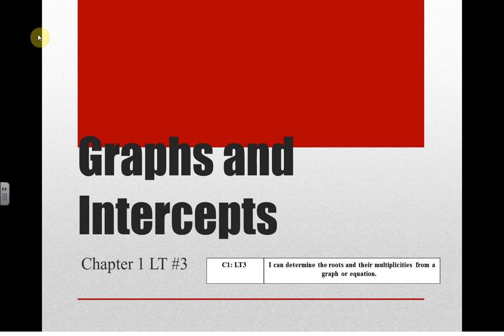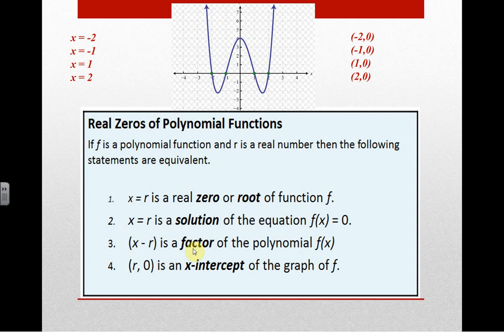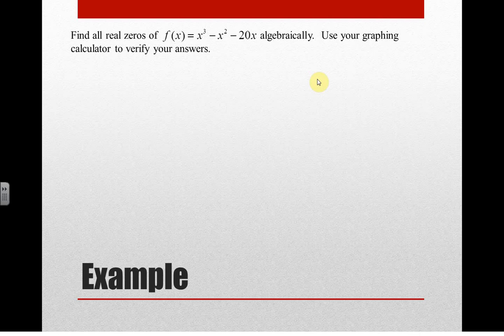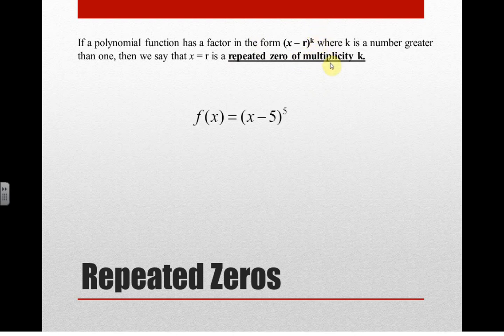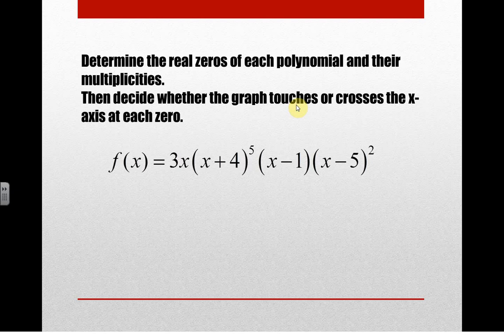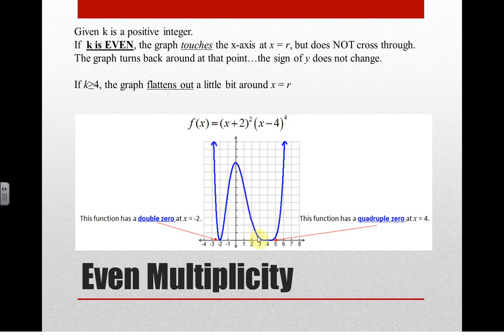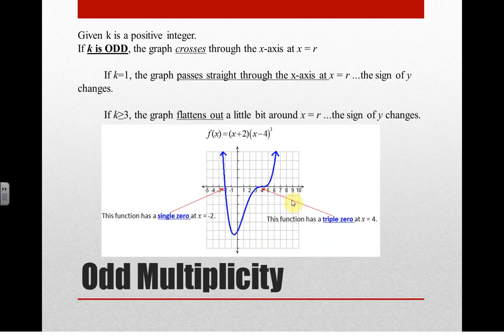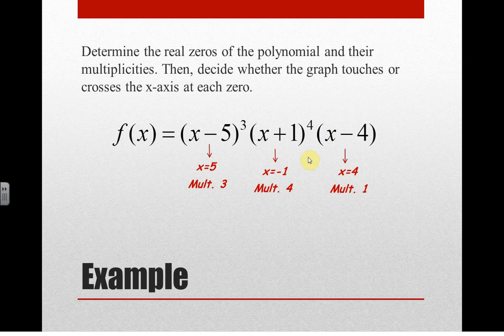PC C1 LT3